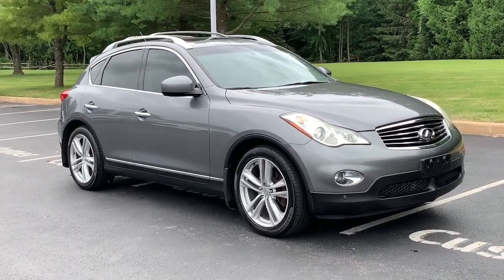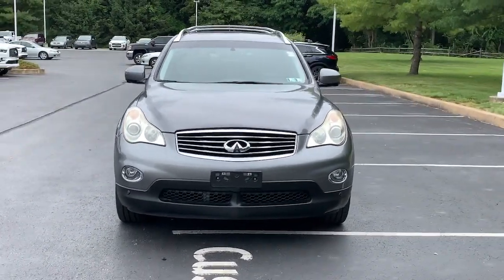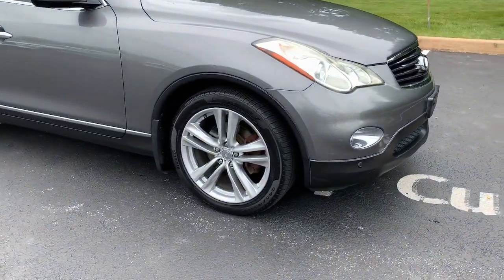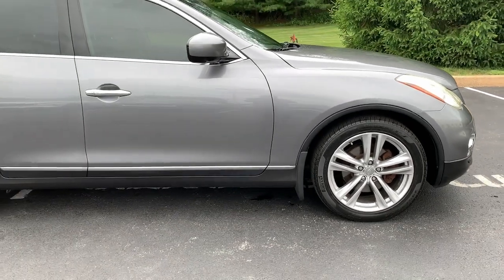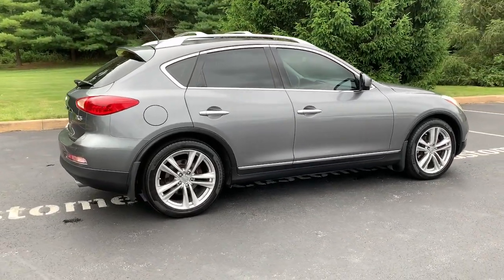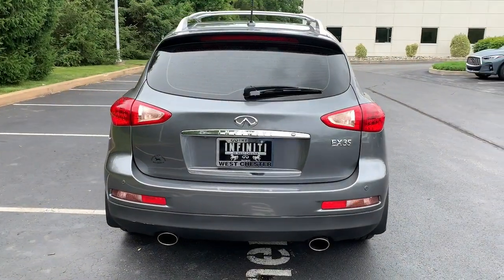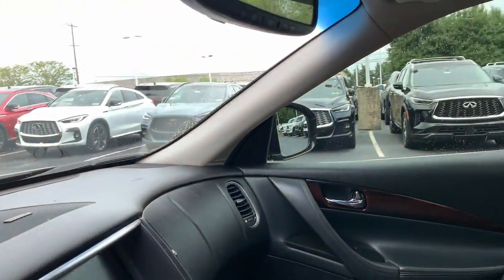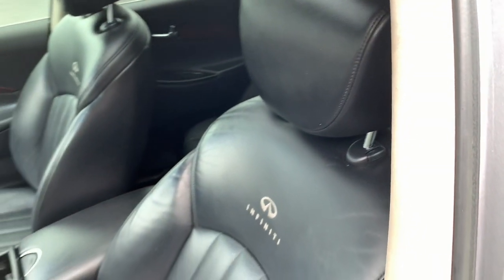2012 INFINITI EX35 Phoenixville, Malvern, Downingtown, Glen Mills, West Chester, PA 20073B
Graphite Shadow Used 2012 INFINITI EX35 Journey available in West Chester, Pennsylvania at Infiniti of West Chester. Servicing the Phoenixville, Malvern, Downingtown, Glen Mills, area.

#{MAKE}
#{MODEL}
2012 INFINITI EX35 Journey - Stock#: 20073B

Recent Arrival! 2012 INFINITI EX35 Journey AWD Journey AWD Graphite Shadow AWD 3.5L V6 DOHC 24V 7-Speed Automatic19 x 8.5 Split 5-Spoke Aluminum-Alloy Wheels 2-Way Power Drivers Seat Lumbar Support 8-Way Power Front-Passengers Seat ABS brakes Advanced Climate Control System Alloy wheels Aluminum Roof Rails Around View Monitor (AVM) Bose 11-Speaker Premium Audio System Coat Hanger On Drivers Seat Head Restraint Deluxe Touring Package Dual Occupant Memory System For Drivers Seat Electronic Stability Control Front dual zone A/C Heated door mirrors Heated Front Bucket Seats Heated front seats High-Intensity Discharge Xenon Headlights Illuminated entry INFINITI Hard Drive Navigation System Low tire pressure warning Navigation System Outside Mirrors w/Reverse Tilt-Down Feature Power moonroof Power Up-Folding 2nd Row Seats Premium Package Premium Stitching On Meter Hood Radio: AM/FM/CD/DVD w/MP3 Playback Capability Remote keyless entry Traction control.Clean CARFAX.Awards:* JD Power Initial Quality Study * 2012 IIHS Top Safety PickReviews:* If you admire the outstanding performance capabilities of the INFINITI G37 but yearn for an added measure of versatility the 2012 INFINITI EX might be the ideal choice. And if the latest in-car gadgetry is of chief importance in your next compact SUV the EX will satisfy your high-tech appetite. Source: KBB.comSee the rest of our inventory